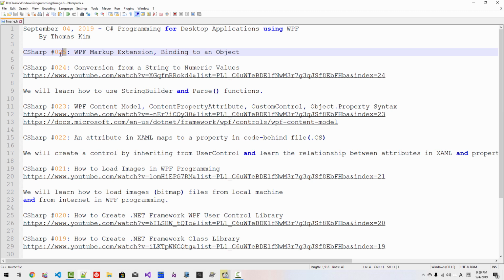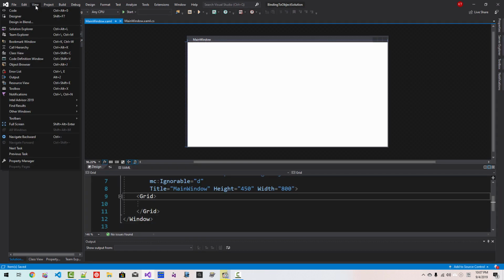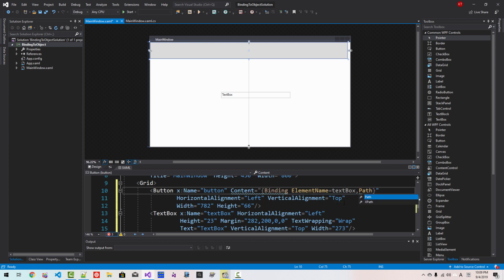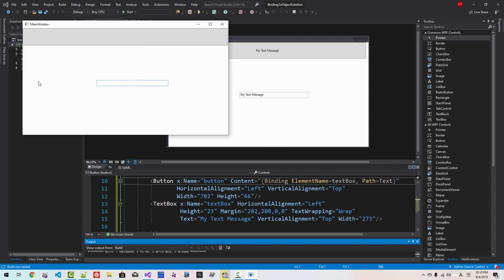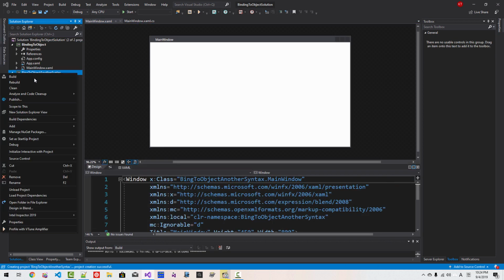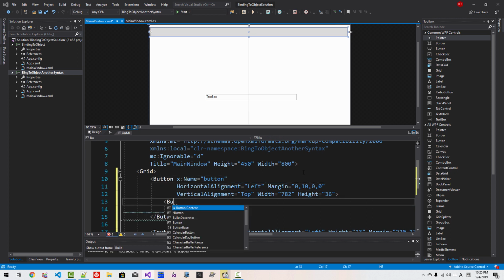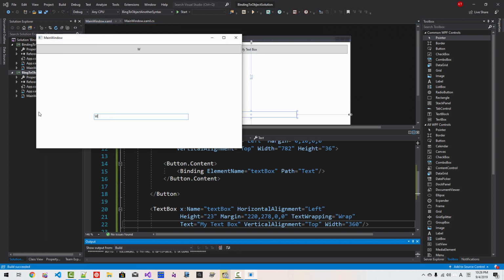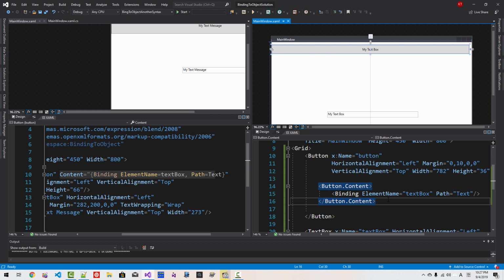CSharp #025: WPF Markup Extension, Binding to an Object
We will learn how to bind one object to another.

We will learn how to use StringBuilder and Parse() functions.

CSharp #022: An attribute in XAML maps to a property in code-behind file(.CS)

We will create a control by inheriting from UserControl and learn the relationship between attributes in XAML and properties in code-behind files.

We will learn how to load images (bitmap) files from local machine
and from internet in WPF programming.